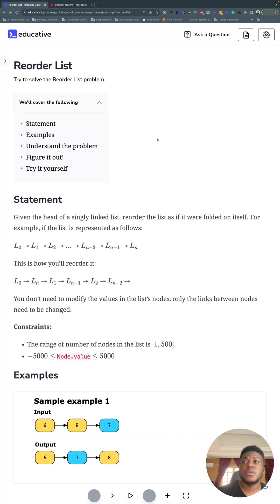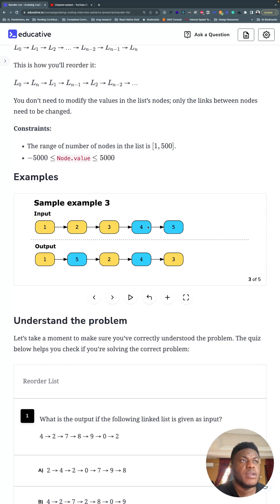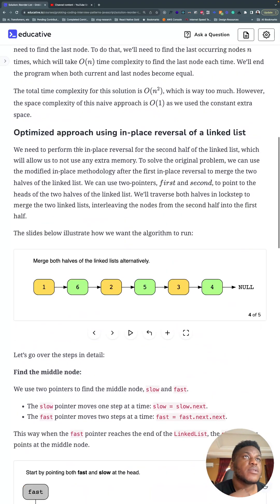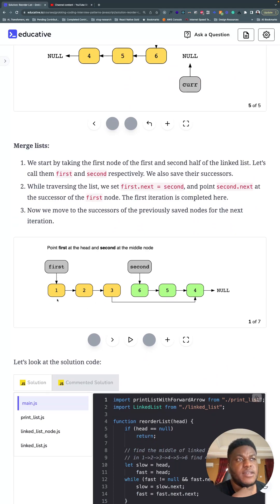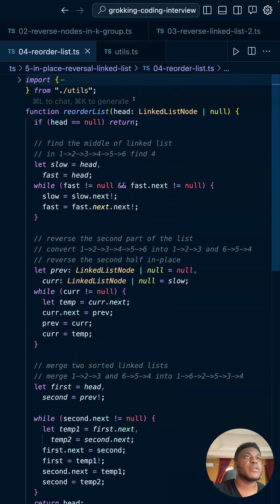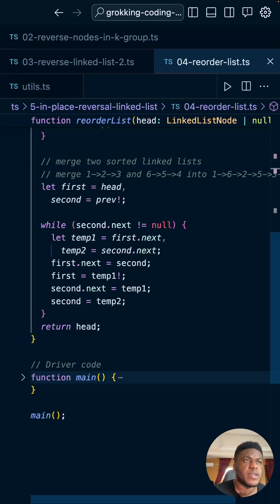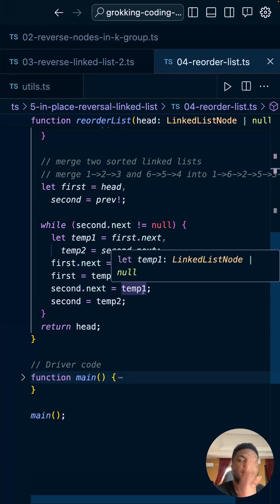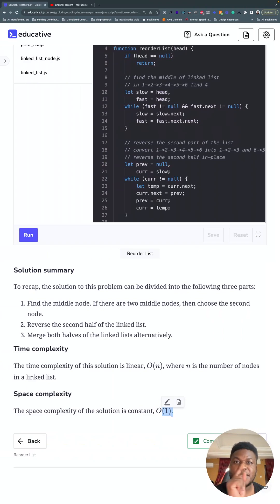Educative.io Day 25: Reorder List | In-place Linked List Reversal Pattern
Category: In-place Linked List Reversal
Problem:
- 04 Reorder List